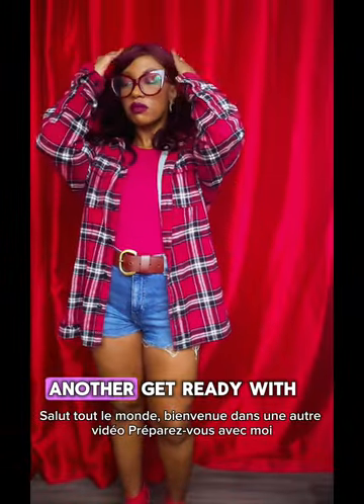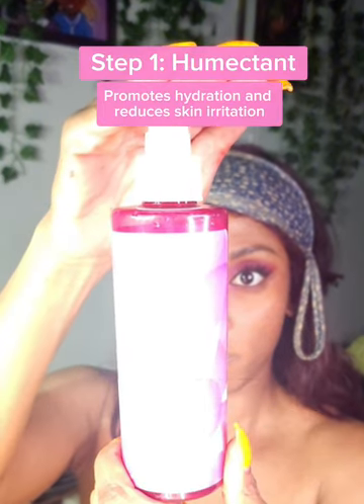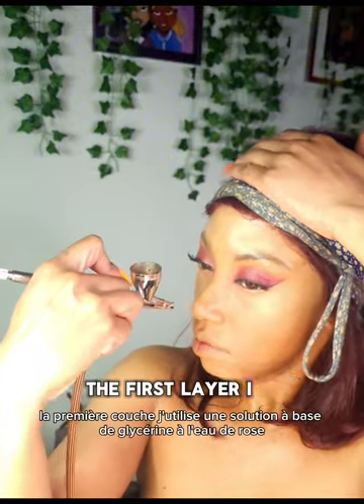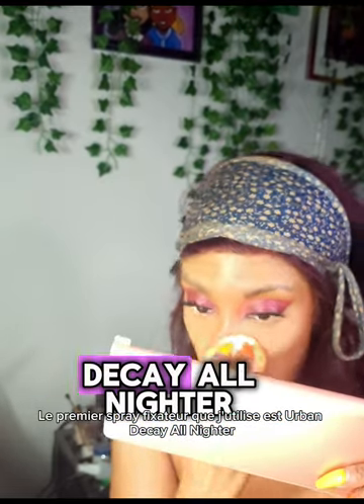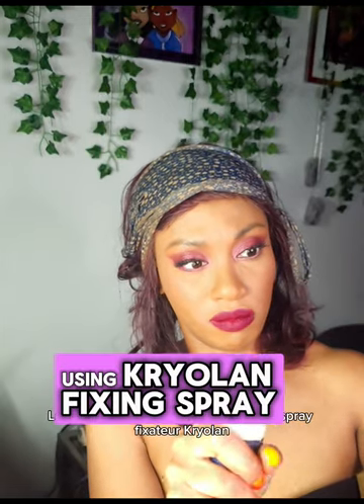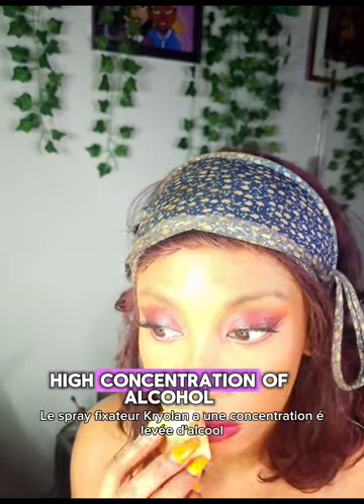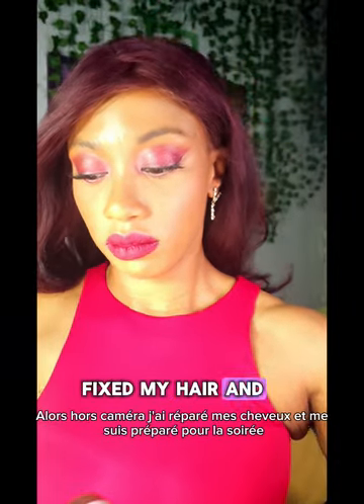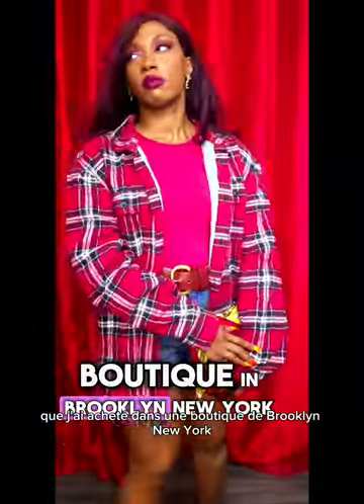Try This: Layering Setting Spray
Ever since I moved to a drier region in the States—and let’s be real, as I get older—keeping my makeup from fading and my skin moisturized has been a struggle.
After two years of trial and error, my go-to method is the 'Layering' technique—mixing hydrating mists and alcohol base setting sprays to lock in moisture that keeps my skin feeling fresh all day.

If you want that glow without the fade, keep watching, and I’ll show you how to layer like a pro!